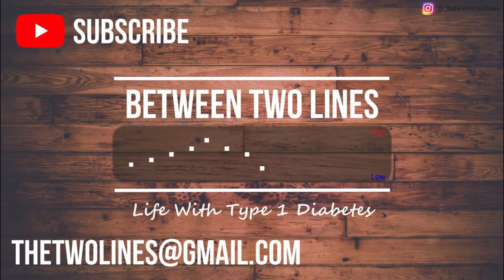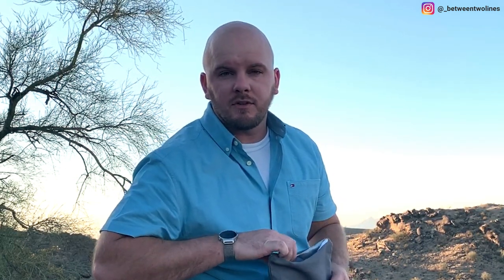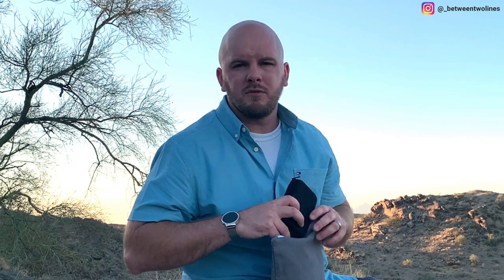New to Diabetes? Start HERE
🩸The2lines.com

Newly diagnosed Type 1 Diabetic? Been diabetic for 50 years? Either way, it is always good to take a closer look at the tools we are given when diagnosed with Type 1 Diabetes!

This is Between Two Lines, a Youtube channel devoted specifically to Type 1 Diabetes. From sports, fitness, tips, tricks, product reviews, how-to's, and most of all, sharing all of my mistakes in an effort to help you, or a loved one, keep it between the lines.

Type 1 Diabetes, T1D, Insulin Pump, Continuous Glucose Monitor, CGM, Looping, Dexcom, Libre, G4, G5, G6, G7, Diabetic, Encouragement, Motivation, Video is made by Filmora